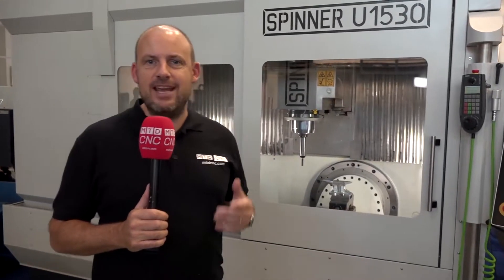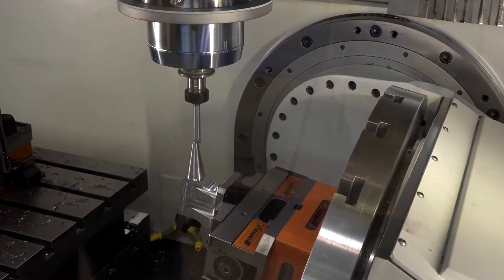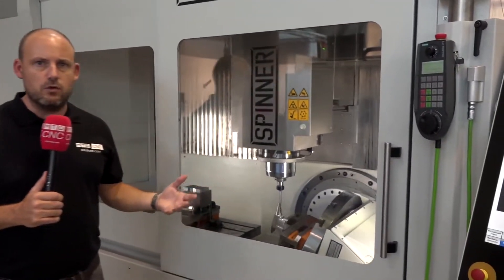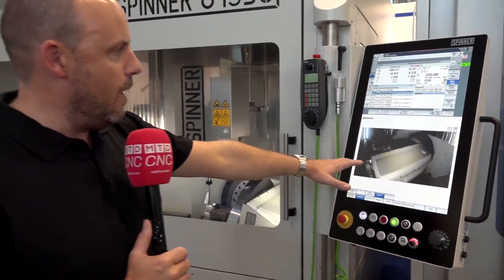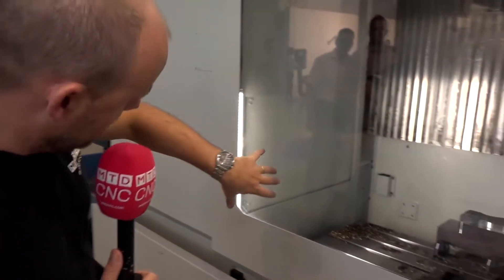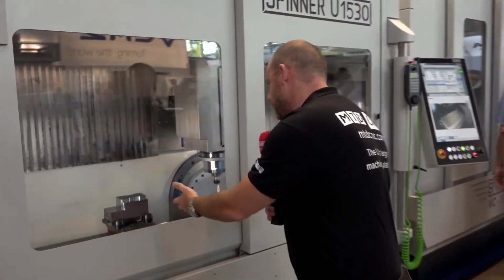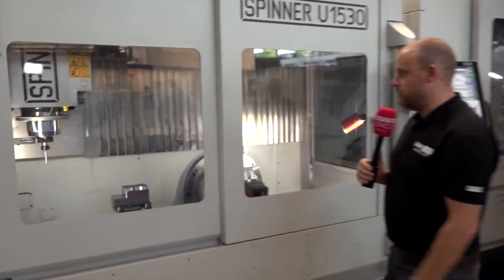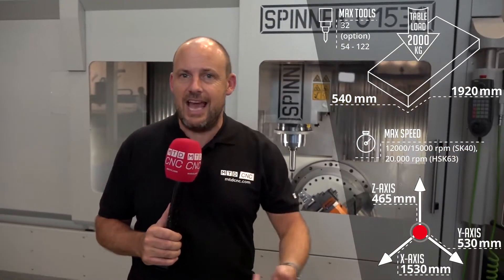SPINNER U1530 two tables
PROMECH Group with more than 20 years of experience in CNC manufacturing solutions in different industries such as (Home Appliance, Automotive, Energy & Oil, and Gas, Education, Architecture, Engineering & Construction). we offer a wide range of CNC machines all designed to provide high-quality with high performance to meet all your needs in the market.